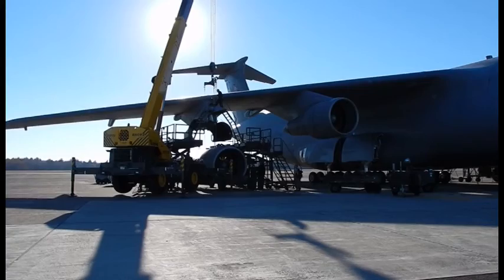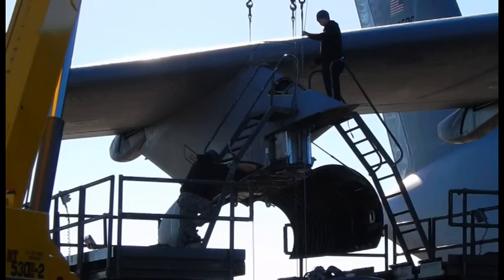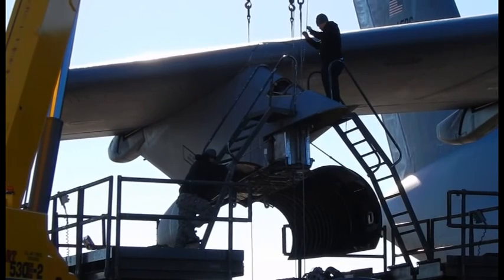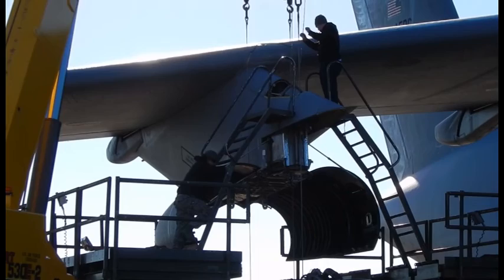C-5A Galaxy's engine change times two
An interview with Commander of the 439th Maintenance Squadron, Lt. Col. Jordan Murphy about the double engine change on one of the last remaining C-5 A models. Westover Air Reserve Base, Chicopee, Mass.